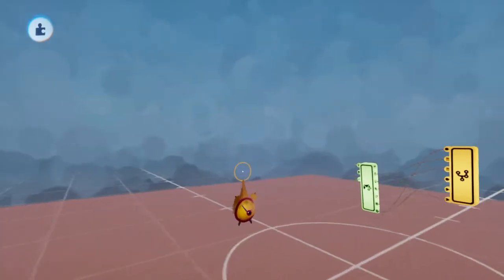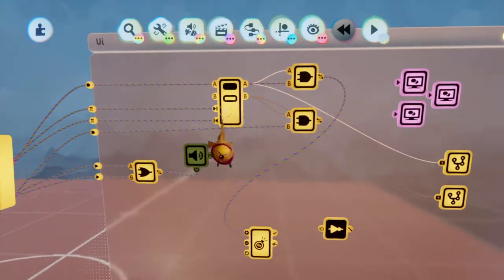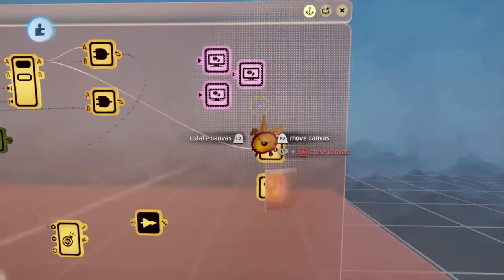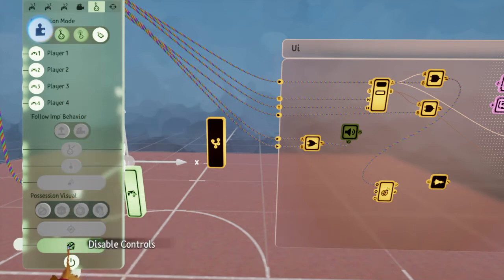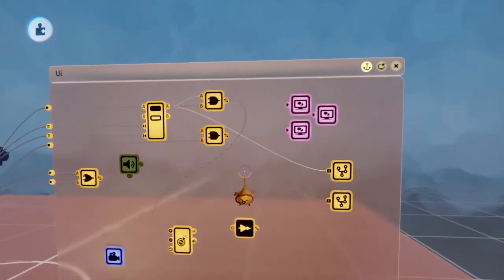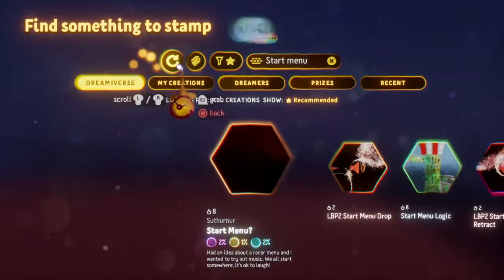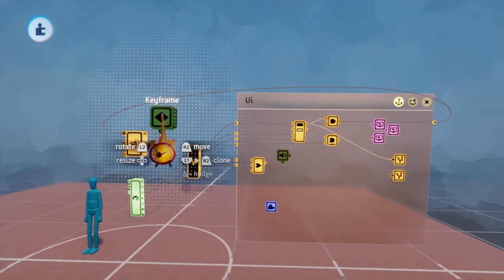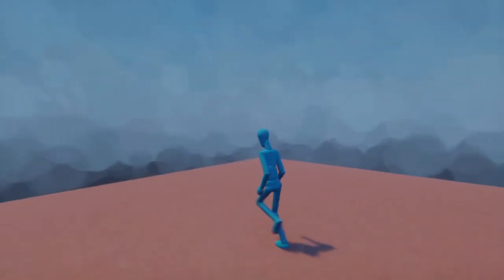Dreams Menu Tutorial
this is a tutorial which shows how to make your own ui menu and how it works